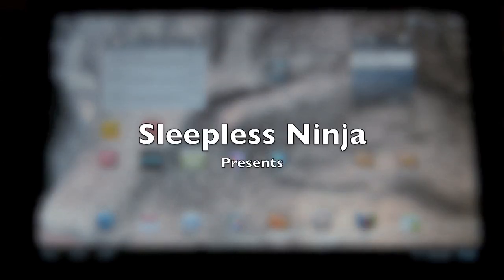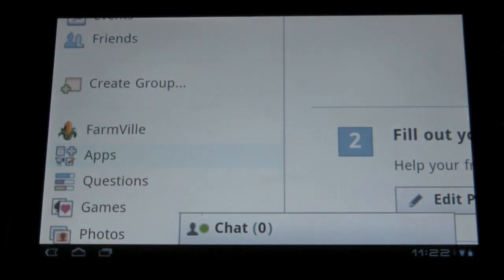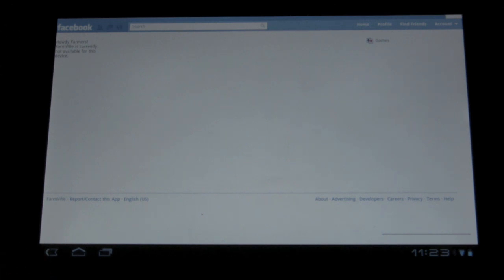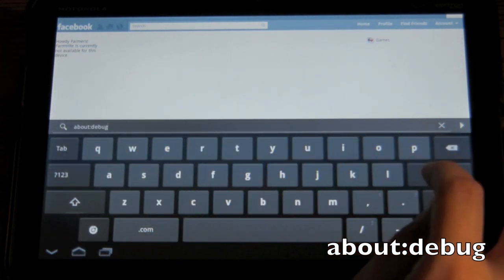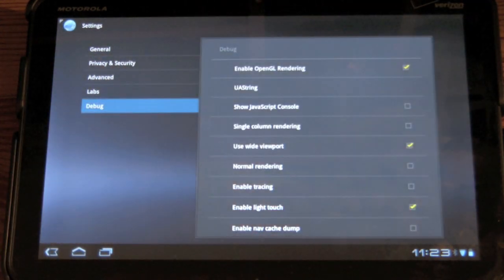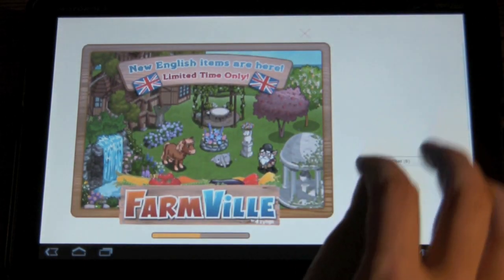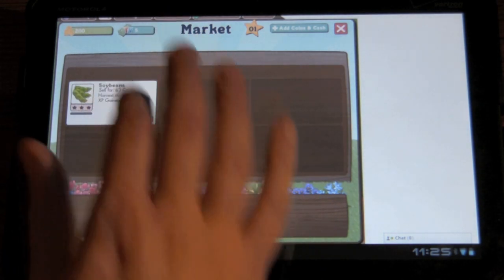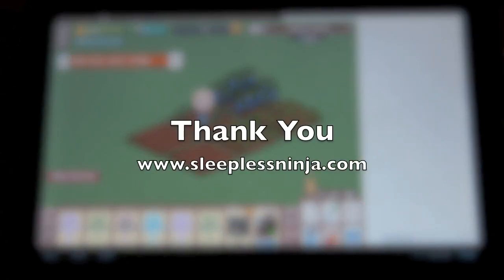Fix on How to Play Farmville and Other Facebook Apps on the Xoom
So I had a request on how to get some Facebook applications working on the Xoom, particularly Farmville.  This is actually an easy fix so I will let the video do most of the talking, however the fix for this is very similar to solving the problem with your browser loading mobile versions of web pages.  So if you already switched the UaString to Desktop, then your all set!  Happy Farming!